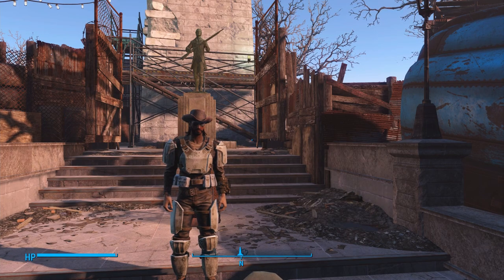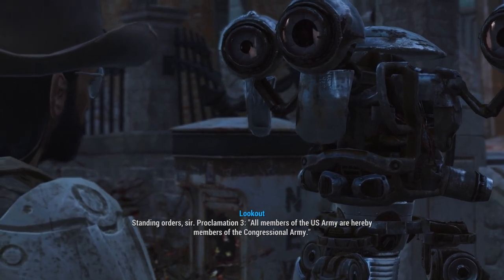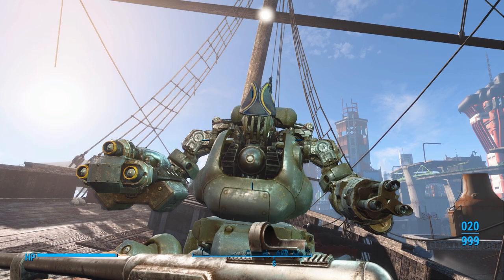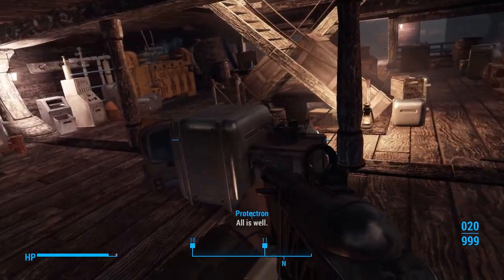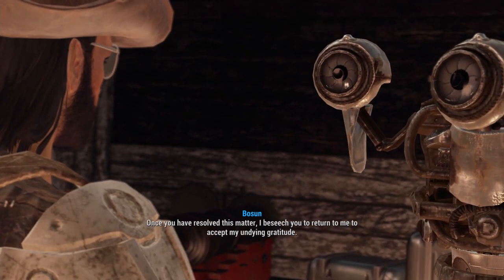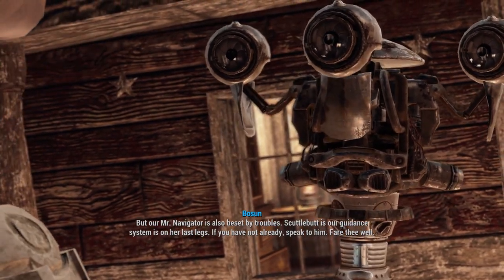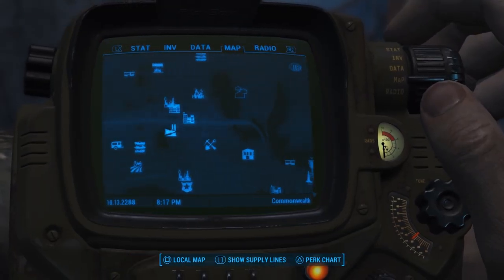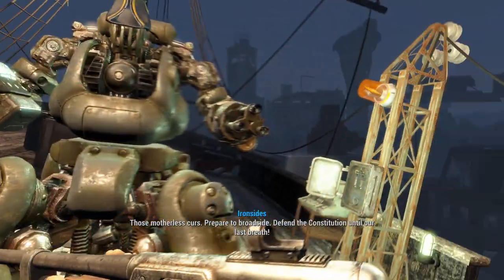Fallout 4 - Part 32 U.S.S. Constitution